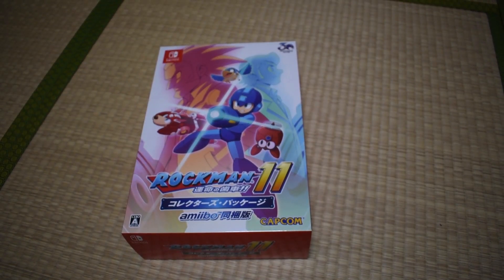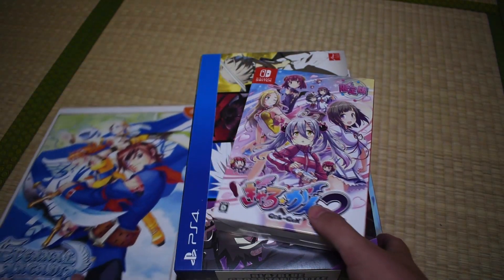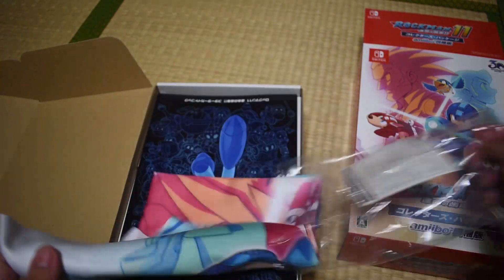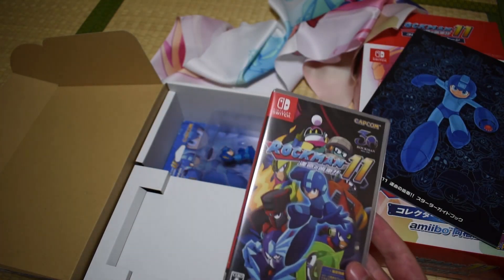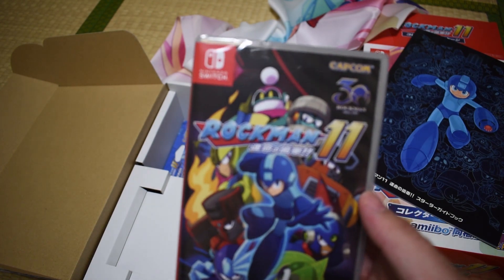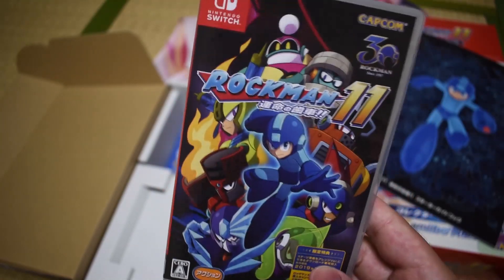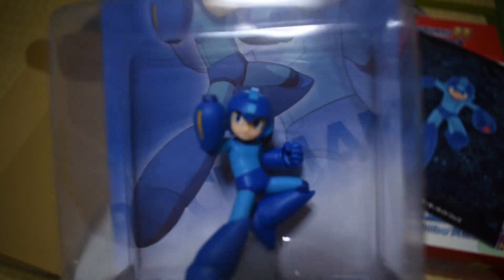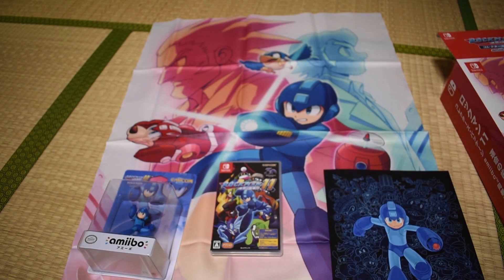Megaman 11 Collectors Set UNBOXING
or rockman 11 if you're in japan